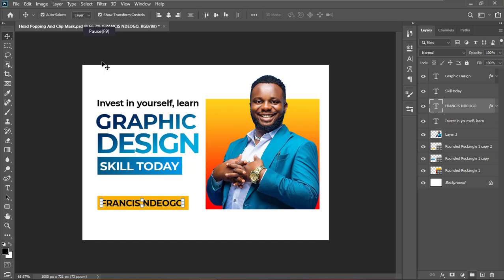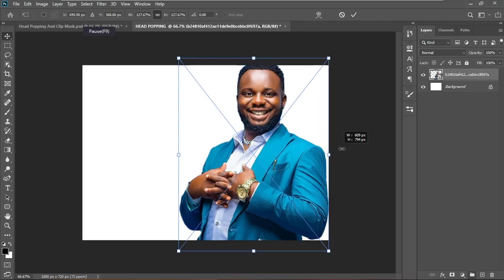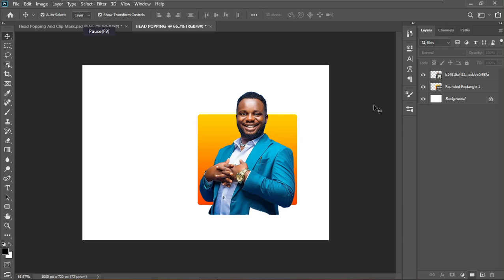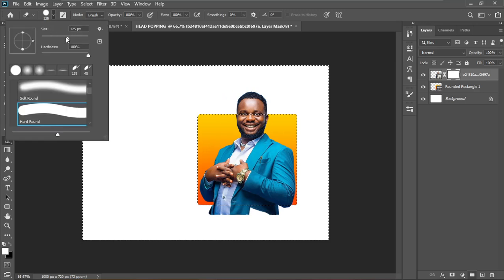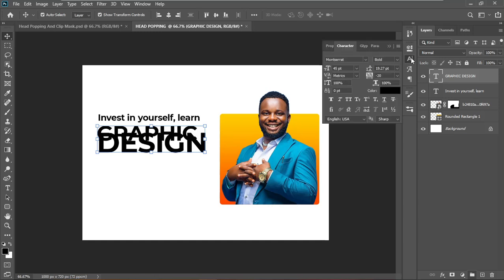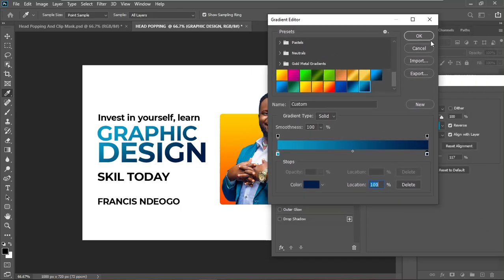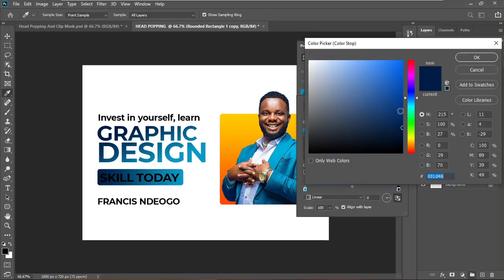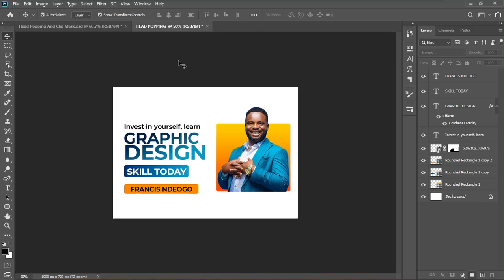Simple social flyer media design tutorial